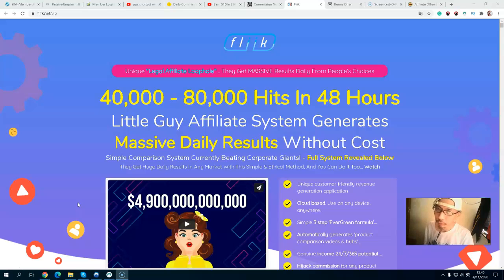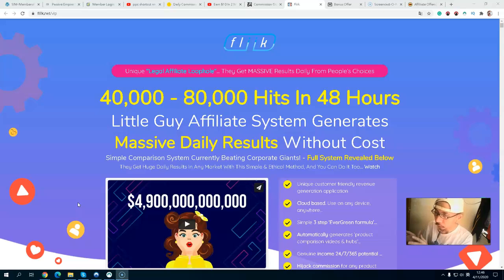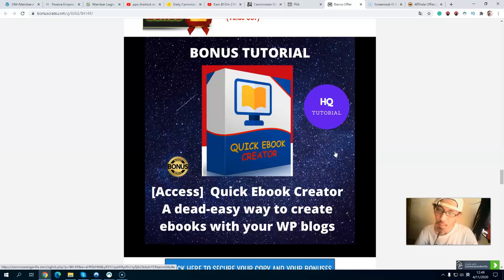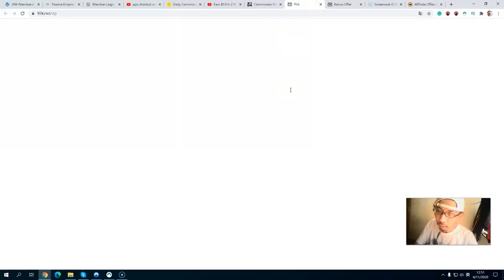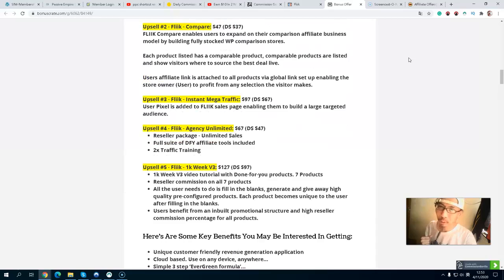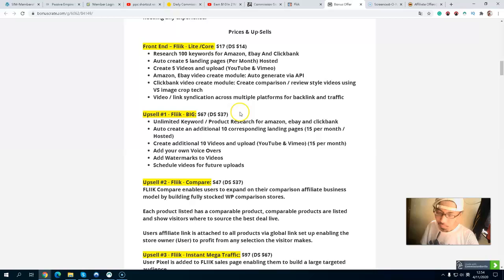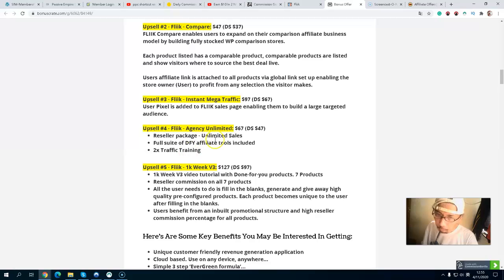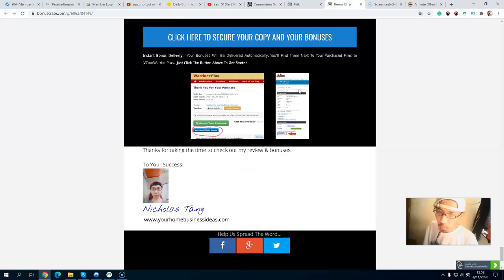🔥 Fliik Review🔥 And Bonuses🎁 How to Generate Income from Other People's Products Through Comparison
Fliik Review - In my honest review I give you an inside look at how Fliik works and show you how you can take it to the next level with my exclusive bonuses

Fliik is a cloud-based ‘Self Contained’ Income System unlike anything else.

FLIIK automates a proven formula enabling anyone to generate income from other people's products through comparison/options.

FLIIK users can expect to generate real results within the first 7 days of use (on average) with the potential of ongoing results when users continue to use the software

FLIIK Comparison videos and landing pages are designed to be quick and easy to populate making this system the perfect choice for newbies

In a nutshell… FLIIK users get to plug into a proven yet different formula without needing any experience.

Be sure to subscribe to my channel and turn on notifications for more videos about online marketing, affiliate marketing, how to make money online, passive income, sales funnels, automation, and more!